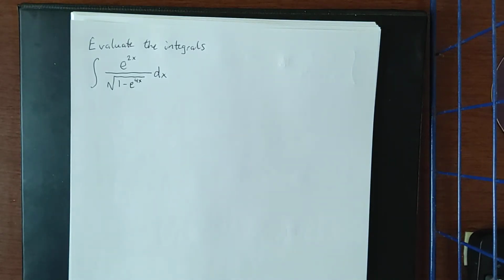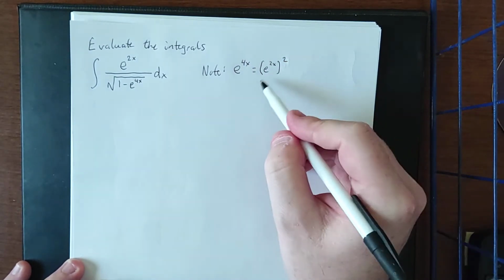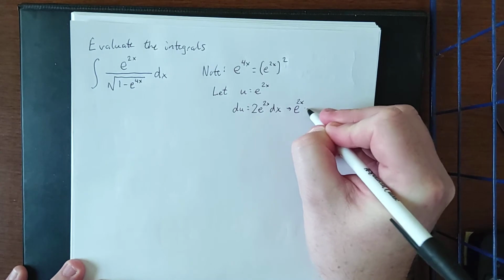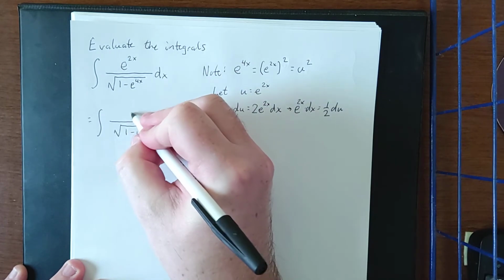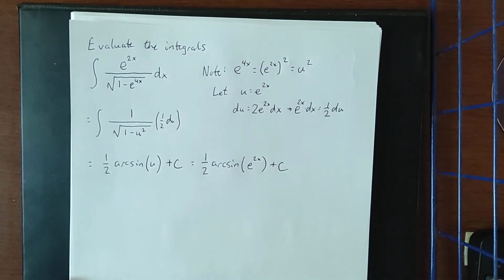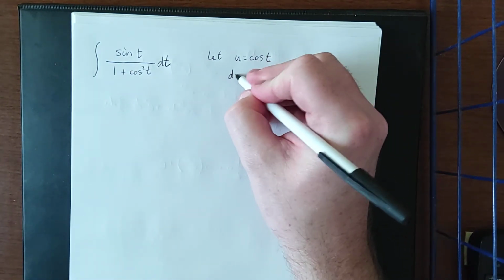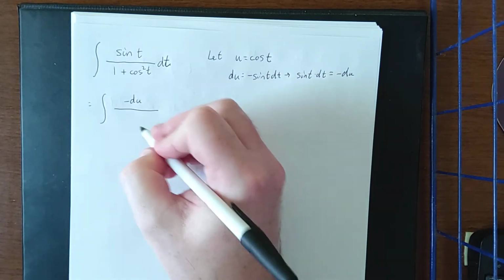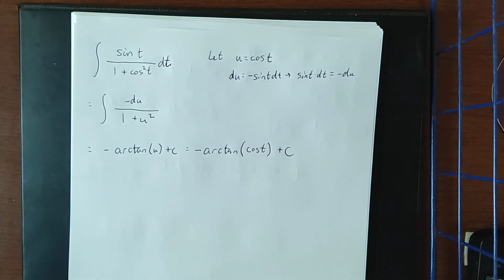Even more examples of integrals involving inverse trigonometric functions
Involving the substitution rule